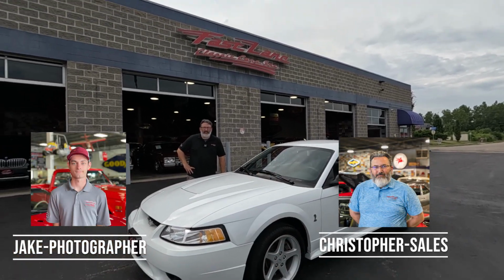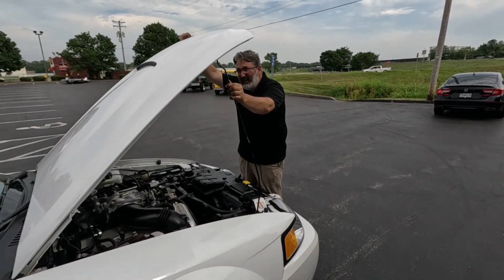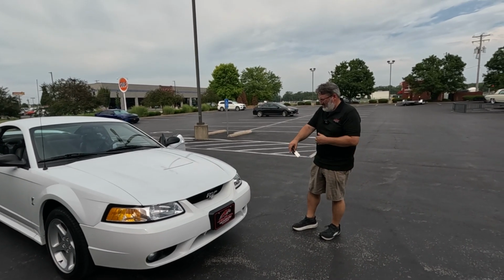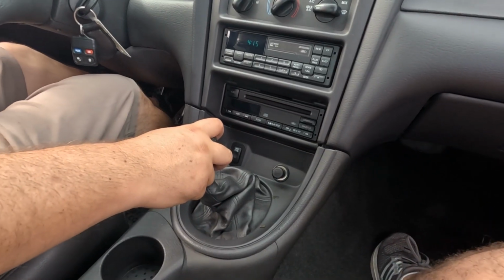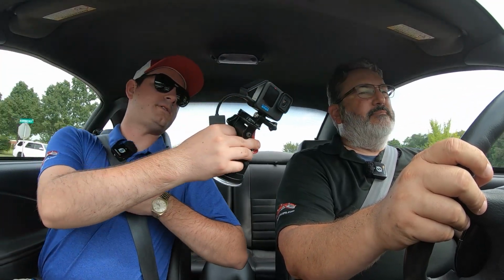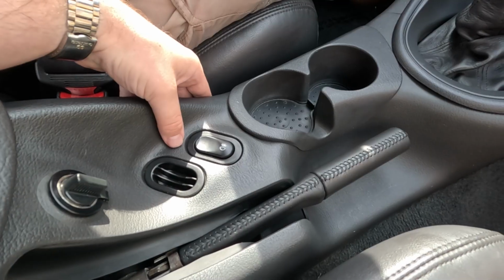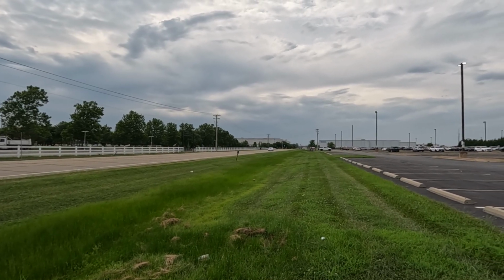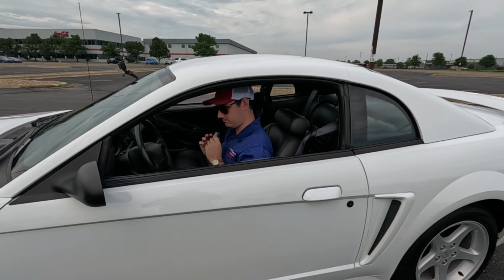1999 Mustang Cobra - For Sale at Fast Lane Classic Cars!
1999 Ford Mustang SVT Cobra – Only 17K Miles, 3 Owners, 320HP 4.6L V8!

This 1999 Ford Mustang SVT Cobra is a pristine, low-mile example of Ford’s turn-of-the-millennium performance icon. Powered by a 4.6L DOHC 32-Valve V8 producing 320 horsepower and paired with a 5-speed manual transmission, it delivers an authentic, driver-focused experience.
🔥 Independent Rear Suspension – Superior Handling vs. GT Models
🔥 Factory 3.27:1 Gear Ratio
🔥 Classic White Exterior w/ Black Leather Interior
🔥 Original CD/Tape Player, Power Driver Seat, ABS & Traction Control
🔥 Only 17,080 Original Miles – Just 3 Owners from New
From its sharp handling to its preserved originality, this 1999 SVT Cobra for sale is a collector-grade modern muscle car. If you’re searching for a low-mile Mustang Cobra with documented history, this one is a rare find!

📌Chapters
00:00 Intro and Walk Around
02:57 Startup
03:58 Driving
10:21 Fly Bys
12:31 Drive Back